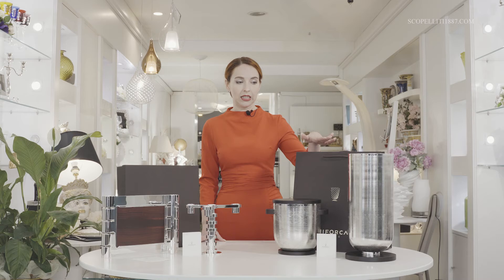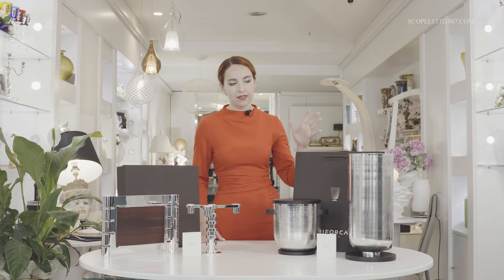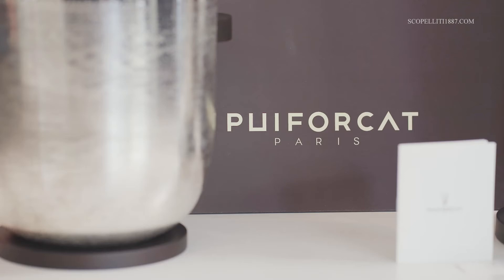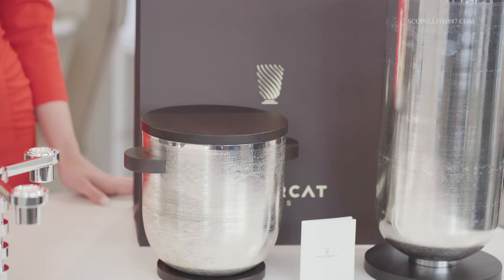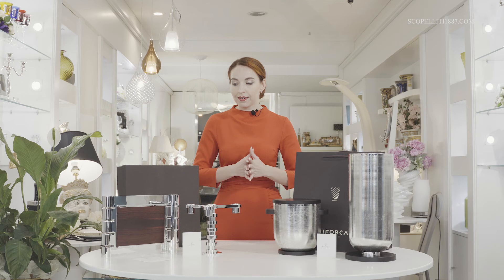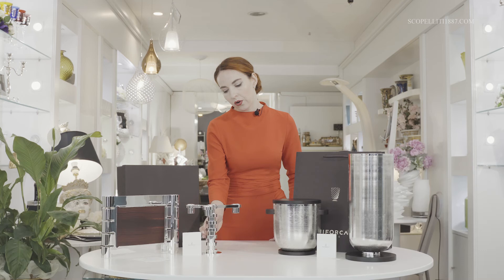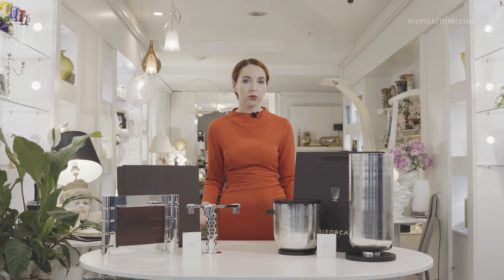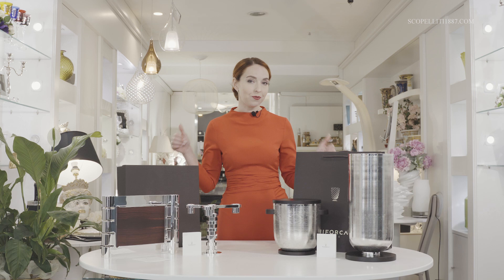PUIFORCAT SILVERSMITH EXCELLENCE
List
00:00 Introduction
00:13 Brand Story
02:43 Jacaranda collection
03:12 Ruban collection
04:33 Final Greetings